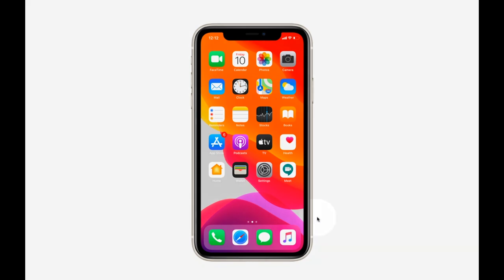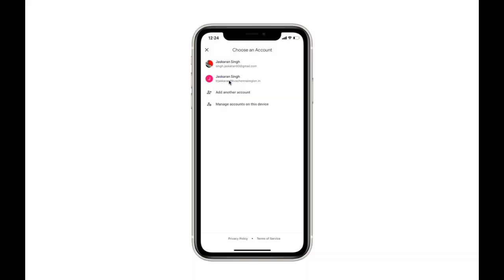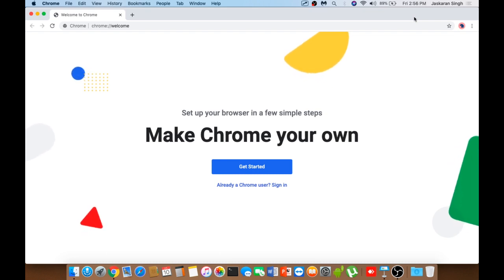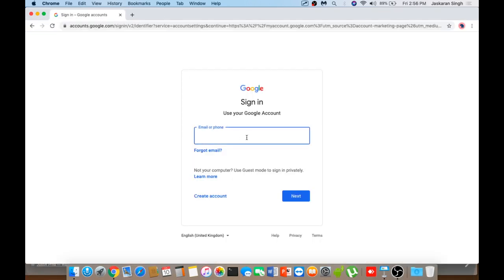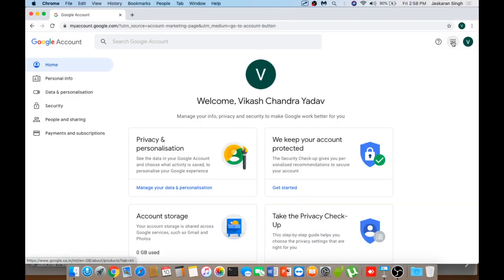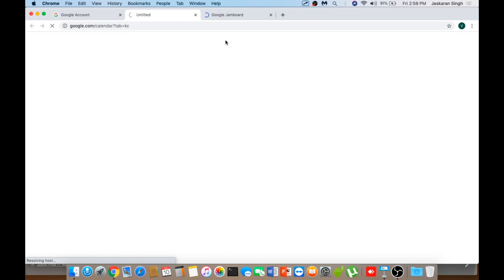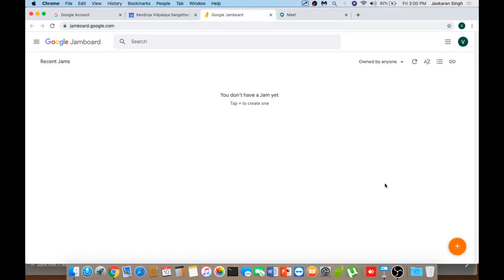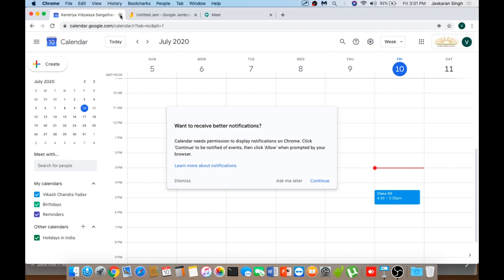Gsuite for beginners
Video Credits: Mr. Jaskaran Singh, PGT CS, KV Dindigul